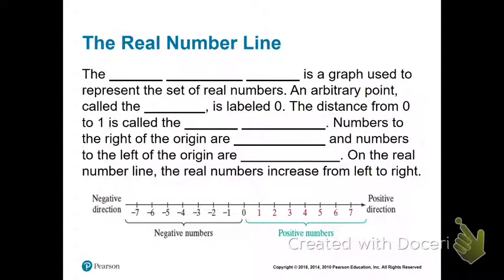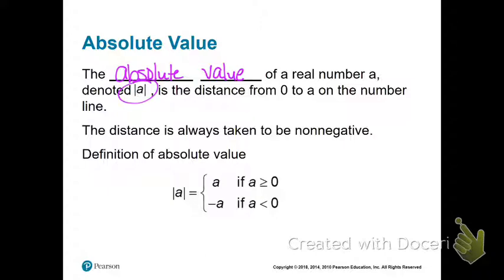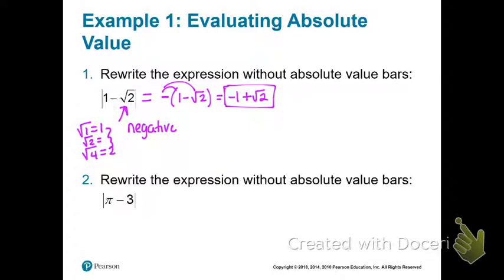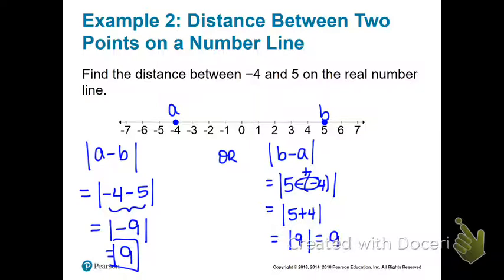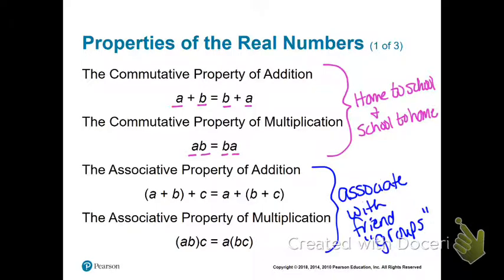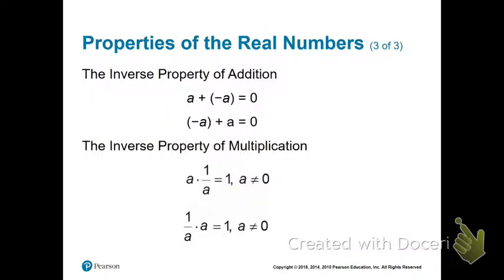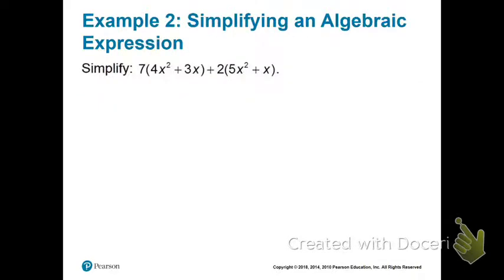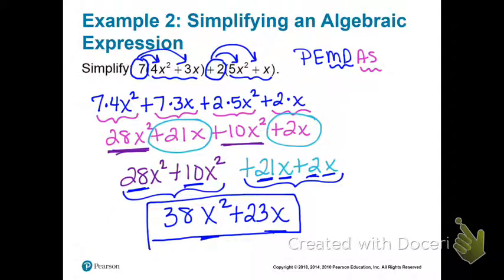Alg 3 P.1 Days 3&4